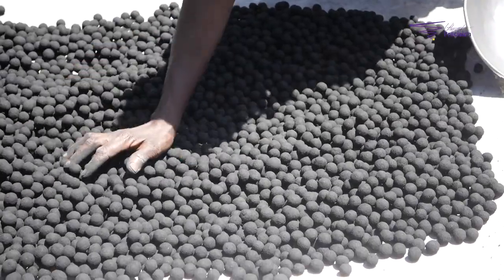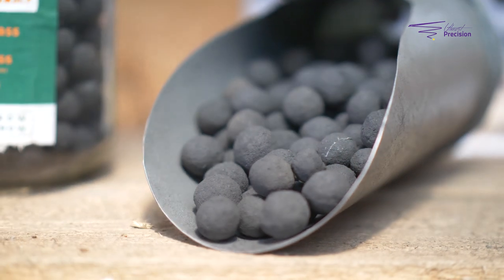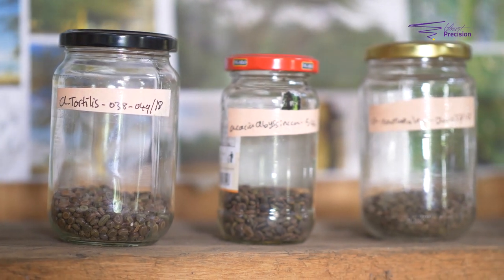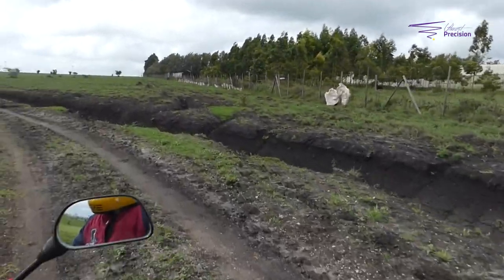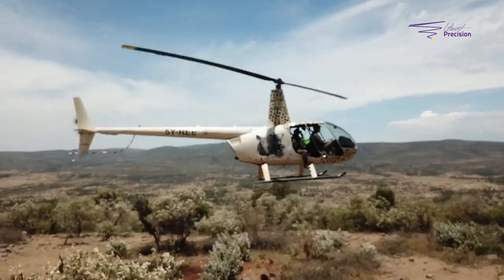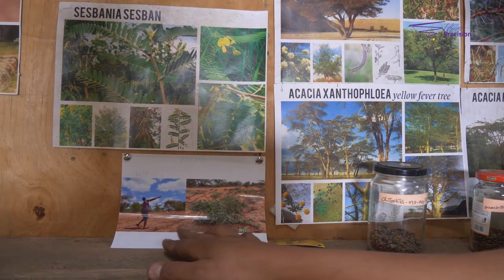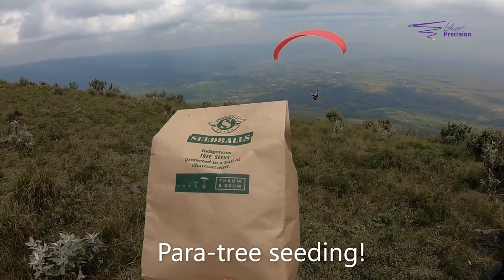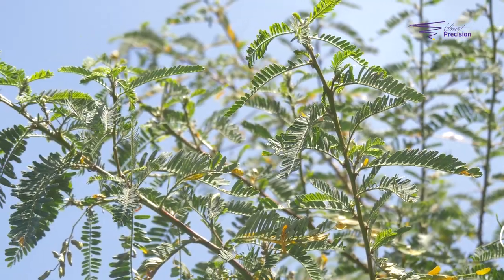How our innovation is working towards transforming landscapes in Kenya & beyond.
Have you ever wondered how much it would take to grow a tree for it to give you that good charcoal that gives your meat that amazing flame-grilled taste? Meet Teddy, a meat lover who is very passionate about our environment, reforesting land through his innovative seed balls company. The seeds are encased in compacted charcoal dust, making them resilient, easy to plant, and affordable. It’s a game-changer to the greening Kenya initiative and achieving the tree cover we all yearn for.